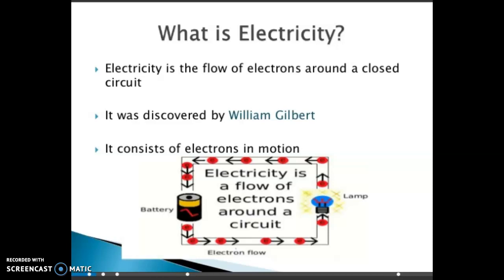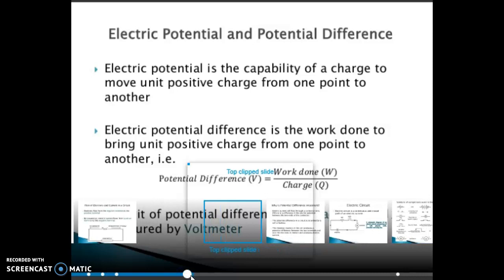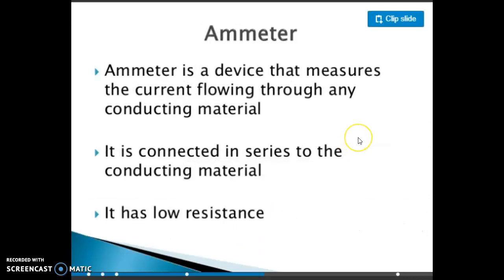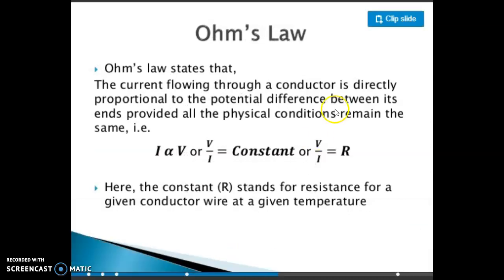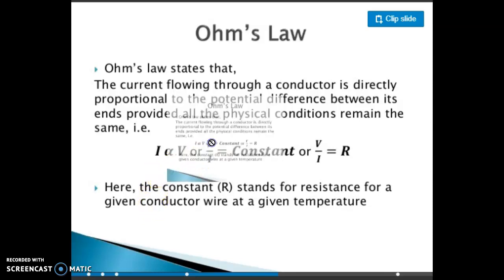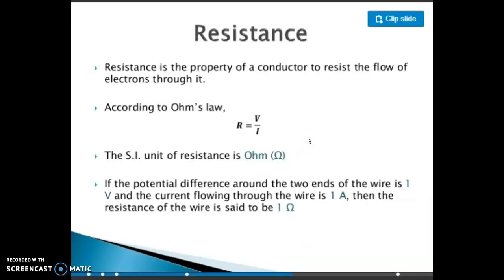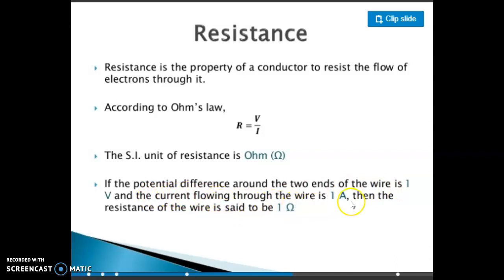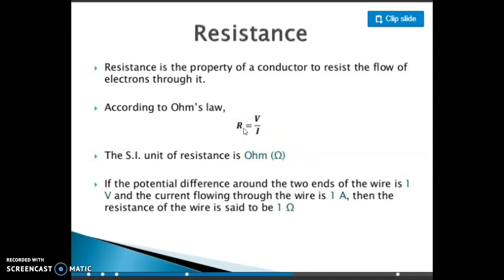Ohm's Law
class 10th